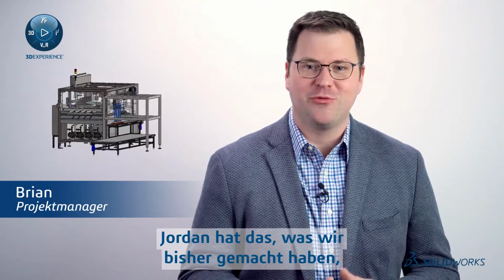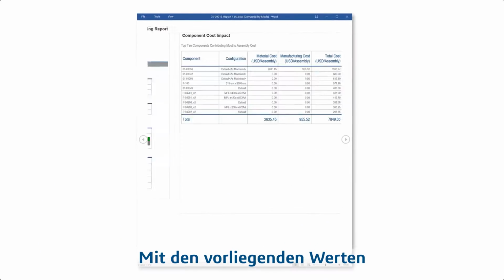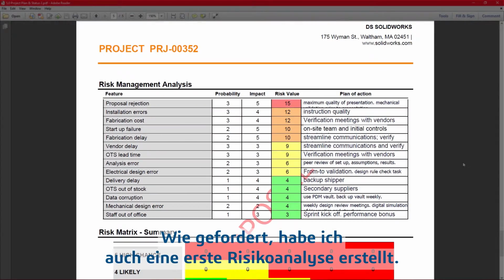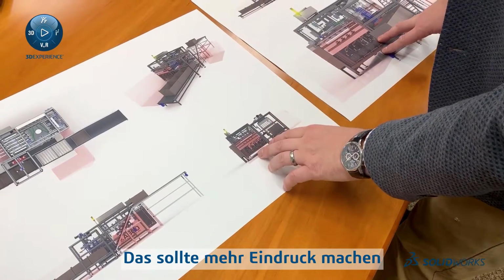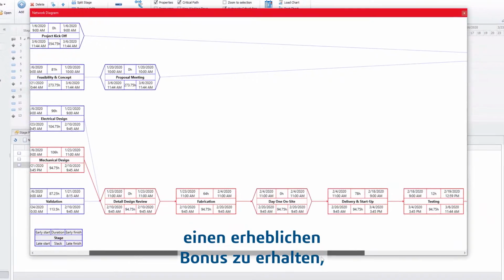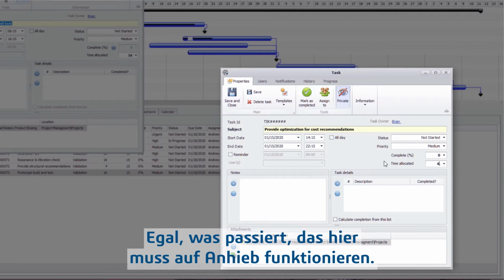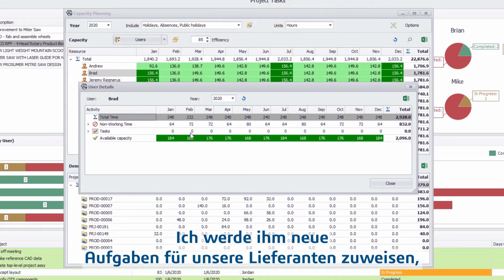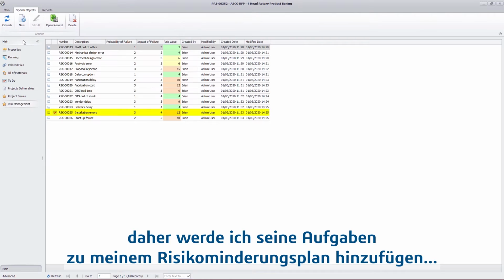SOLIDWORKS für die Konstruktion von Industrieanlagen - ABCO Teil 4: Projektplanung mit Manage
Im vierten Teil unserer ABCO-Videoreihe zeigen wir Ihnen, wie unser Team mithilfe von SOLIDWORKS Manage die Projektplanung organisiert.